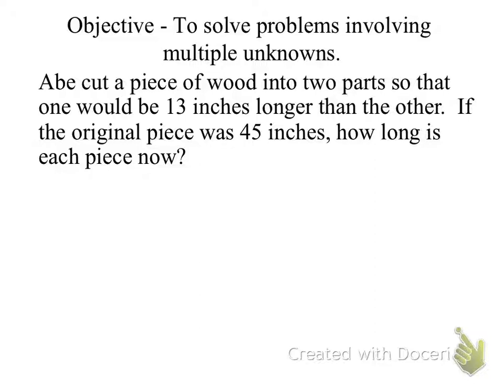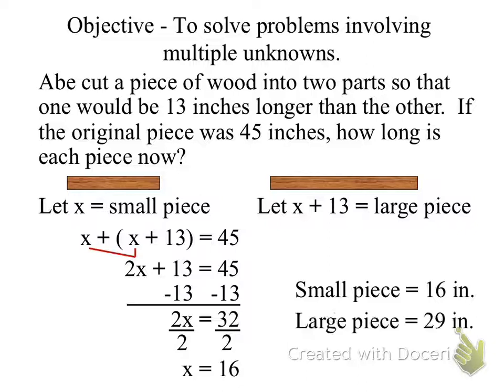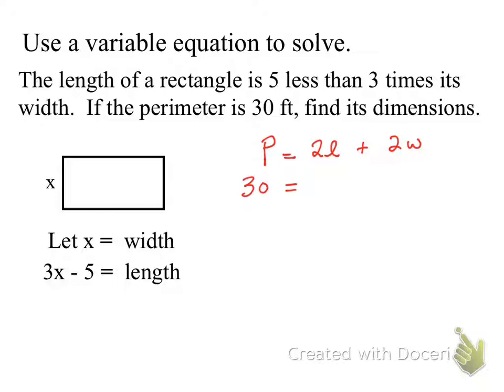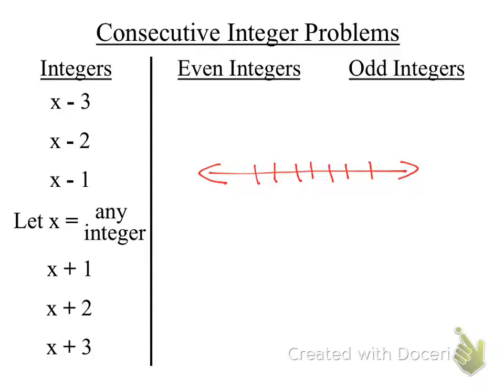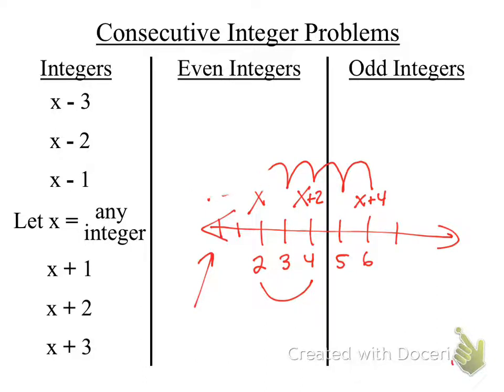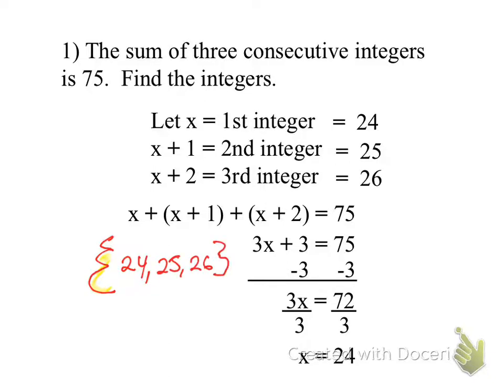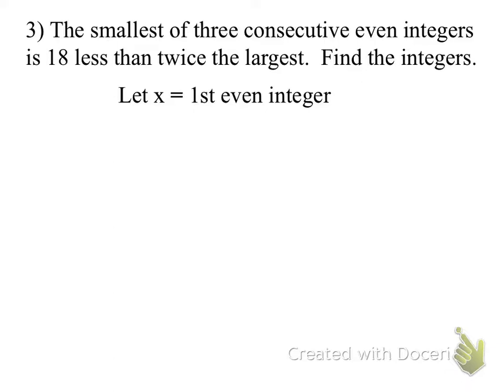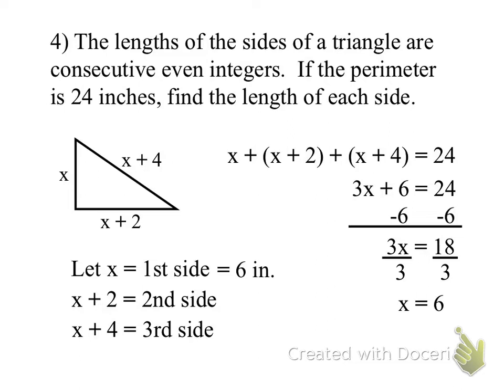3-11 Word problems